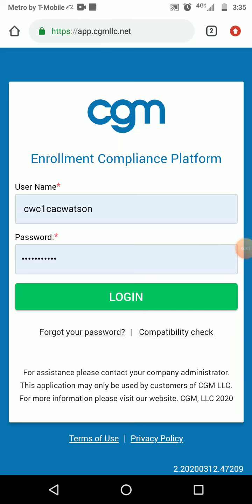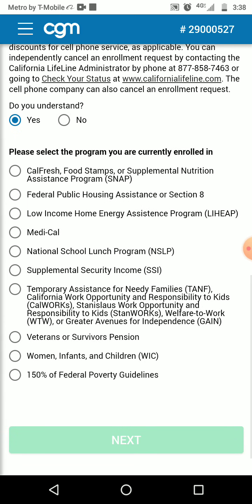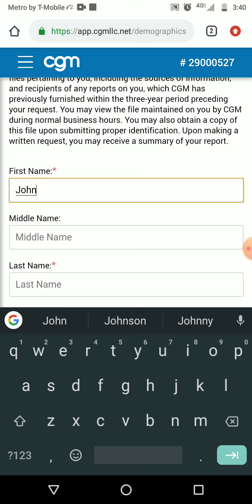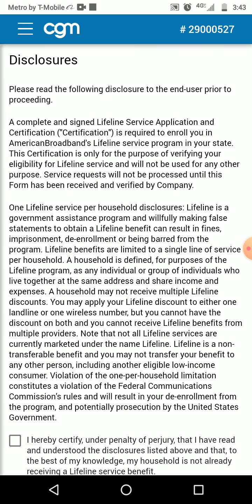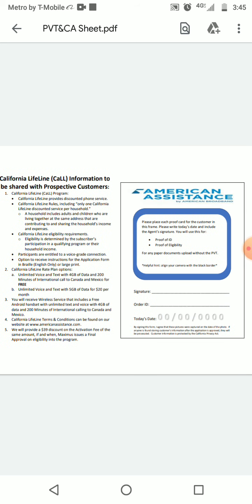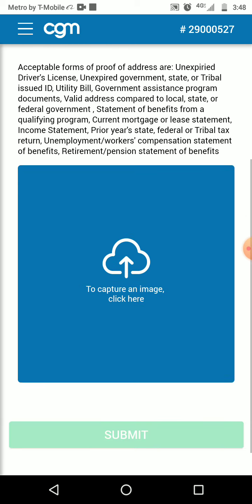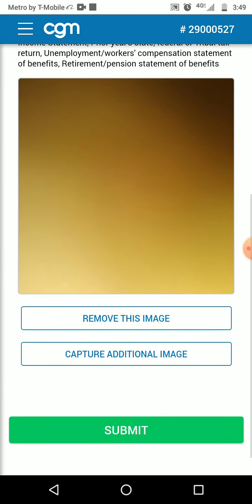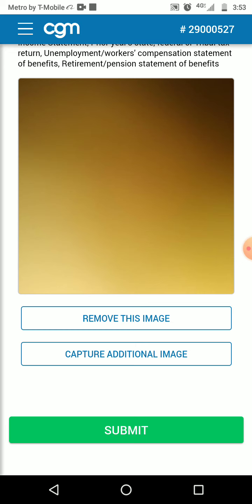CGM Training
How to process order